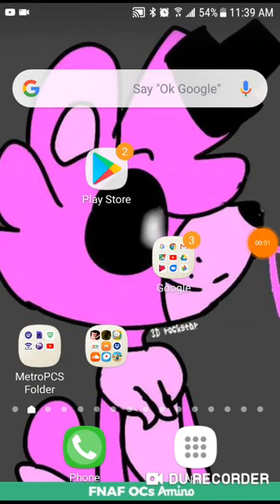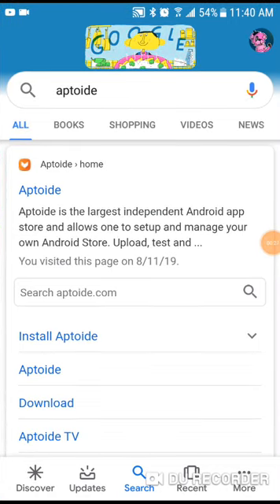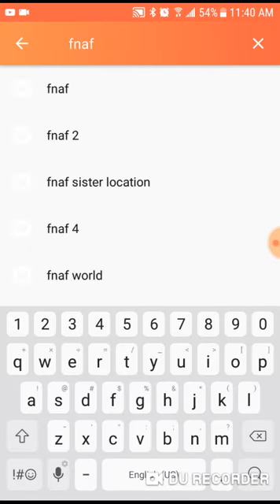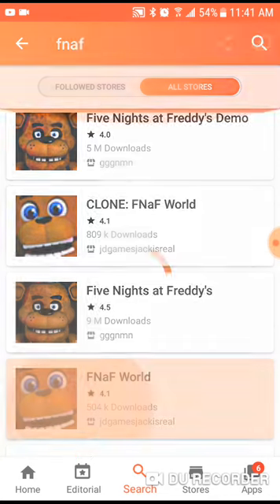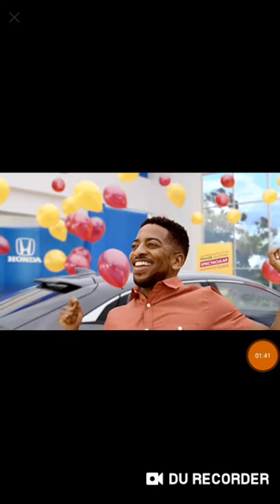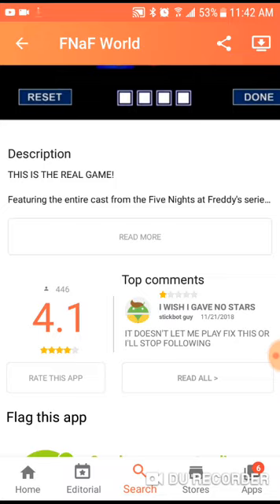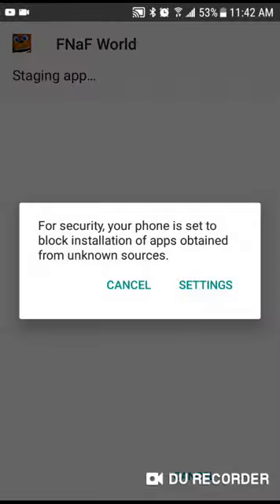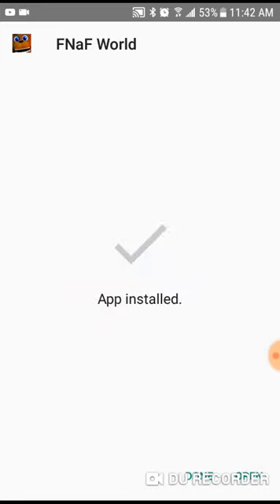How to download fnaf world